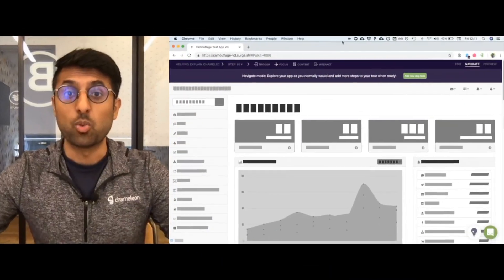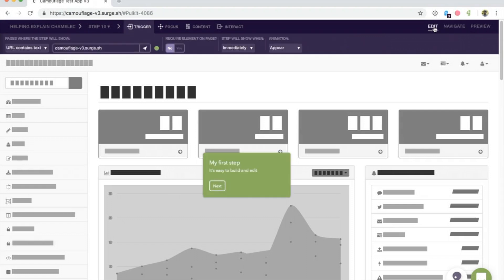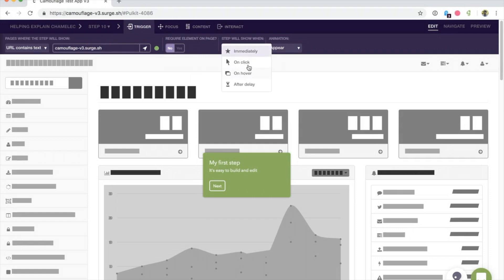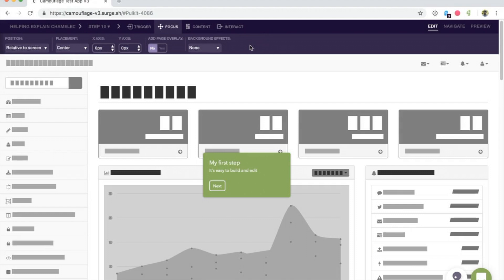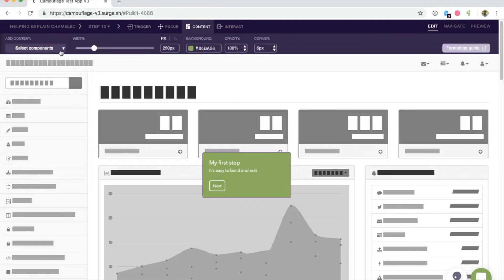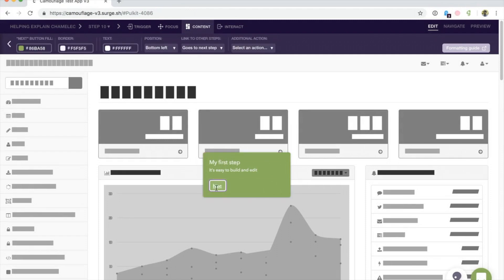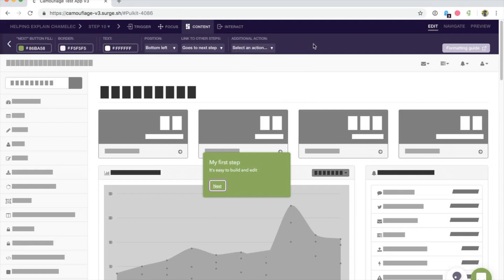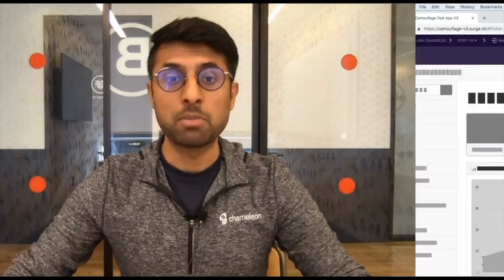Chameleon Step Editor intro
How the Chameleon Step Editor works, including the different configuration options you have to design your steps.